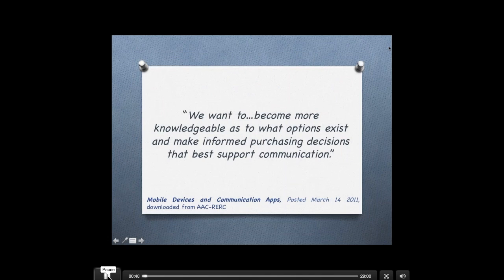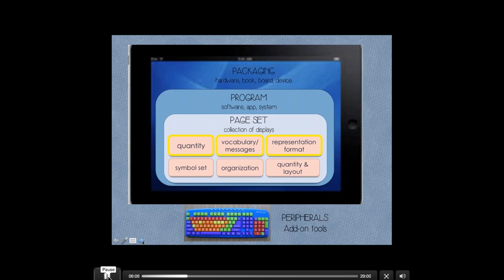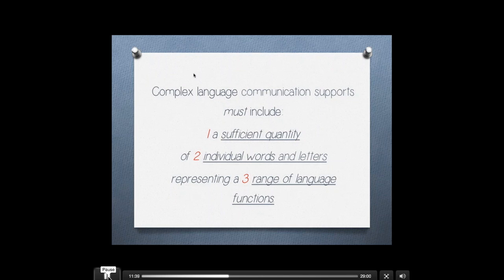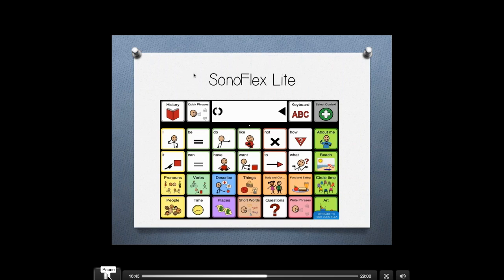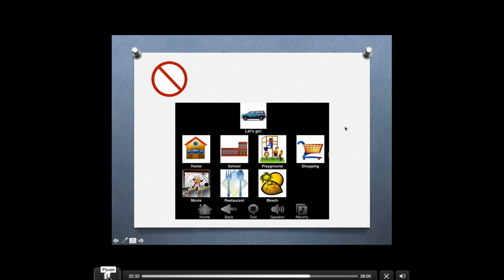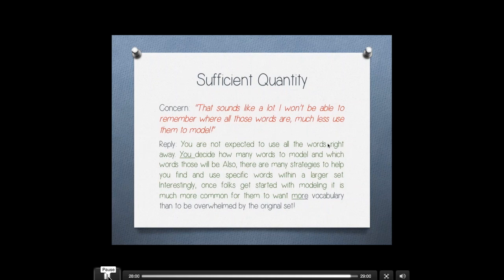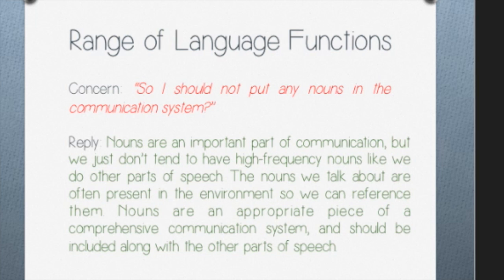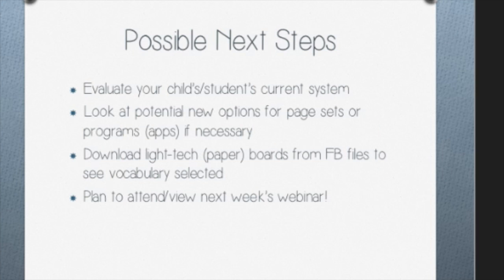ASF - CTS Webinar #2: Does Your App Measure Up?